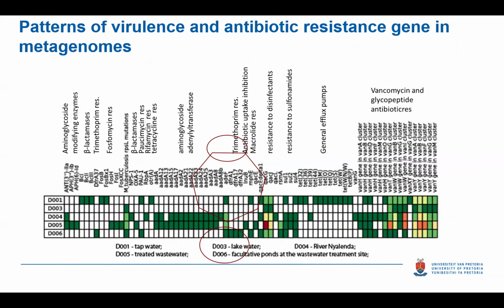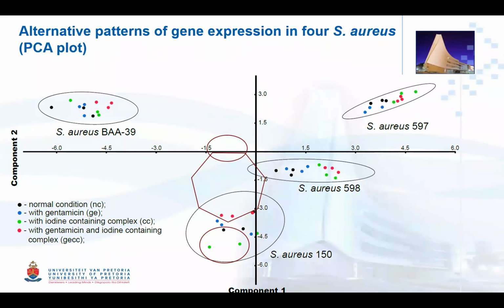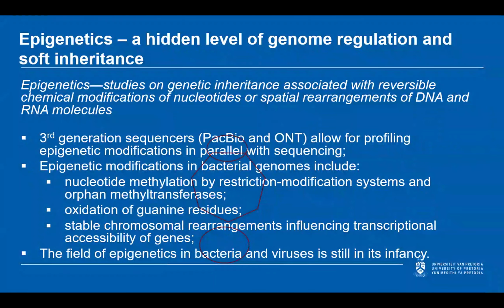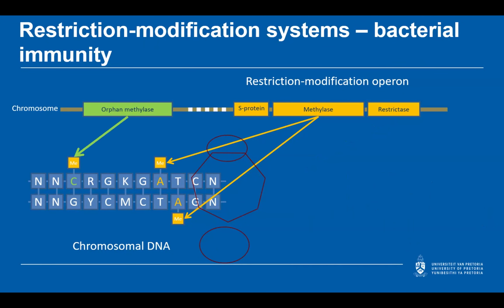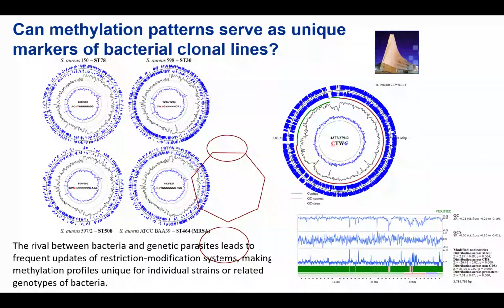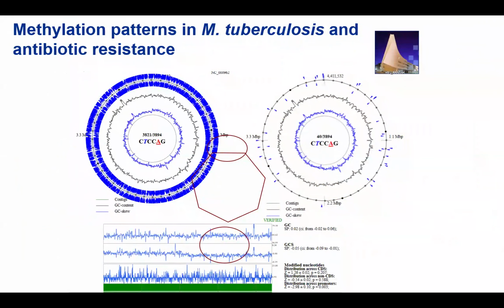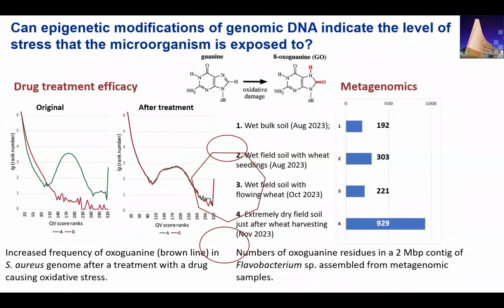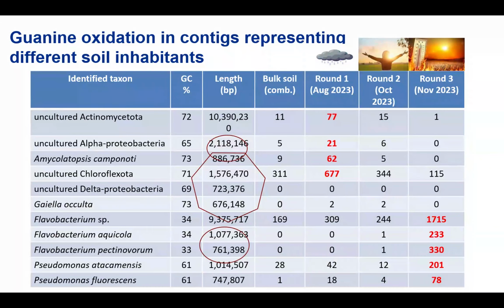PLENARY SESSION. REVA Oleg. Part 2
NEXT GENERATION SEQUENCING, METAGENOMICS AND
EPIGENETICS FOR MEDICINE AND BIOTECHNOLOGY
Oleg REVA, PhD, Professor on Bioinformatics in the Centre for
Bioinformatics and Computational Biology at the University of Pretoria, South
Africa.
V International Scientific Conference "Microbiology and Immunology - the development outlook in the 21 century", 29/04/2025, Kyiv